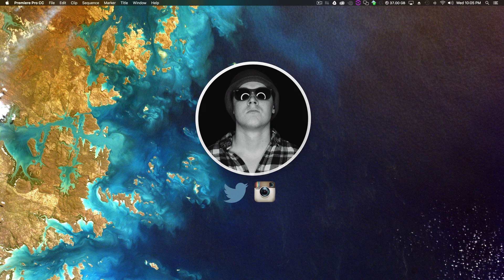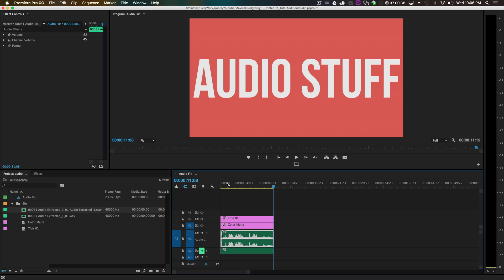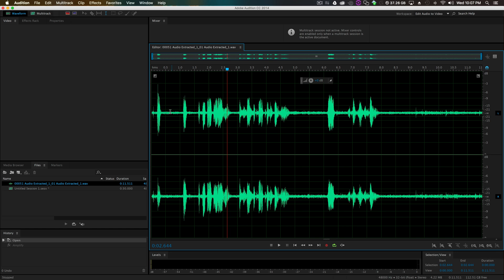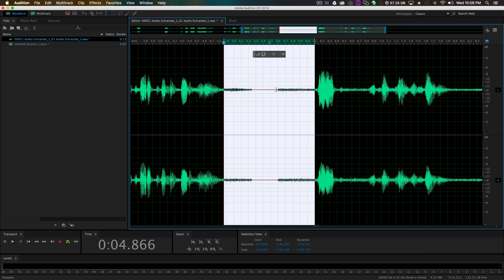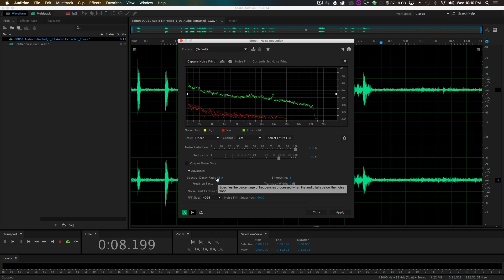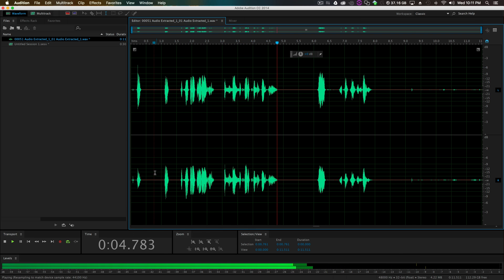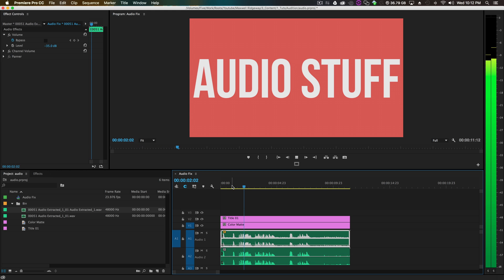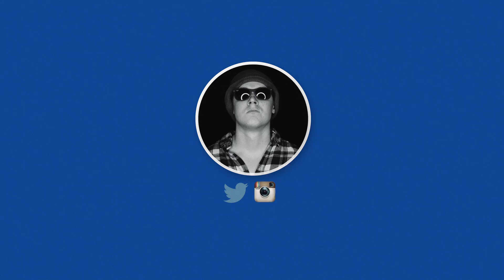How to remove audio hiss with Premiere and Audition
Quick and easy couple of tips on how to remove hiss from audio, starting in premiere and ending in audition.

My Gear

Cameras
Main workhorse the GH5

Lenses
Main Lens Sigma 18-35

Expensive adaptor
Cheap adaptor

Tripods
Joby
You need this for the amazon Joby
Main tripod

Sound Gear
Voiceover Mic

Lighting
Ring light
Edison Bulb in the background
LED lighting